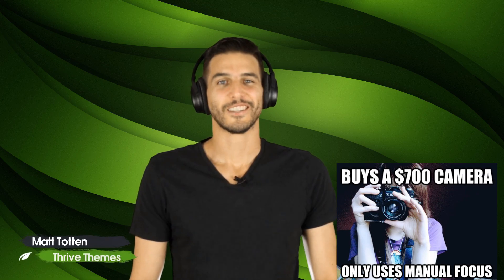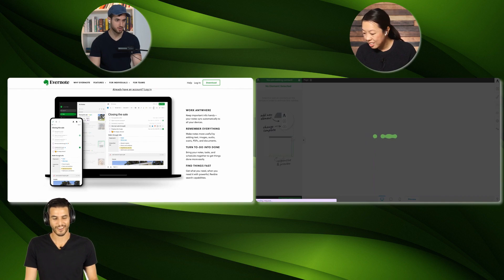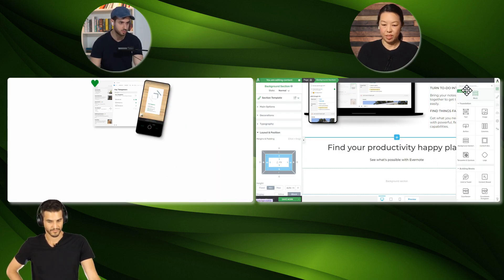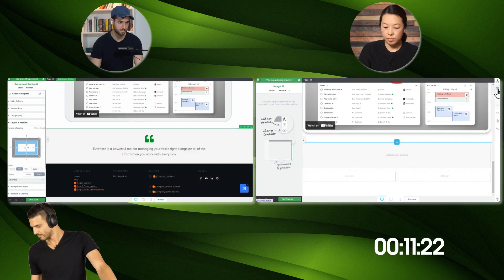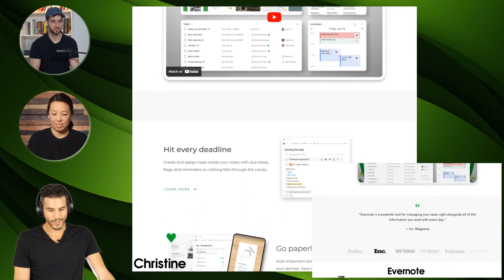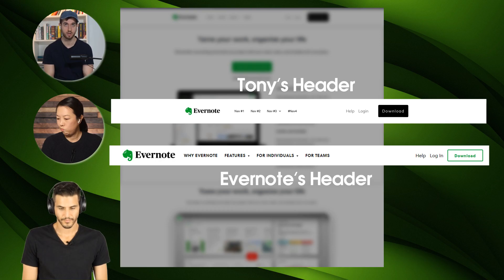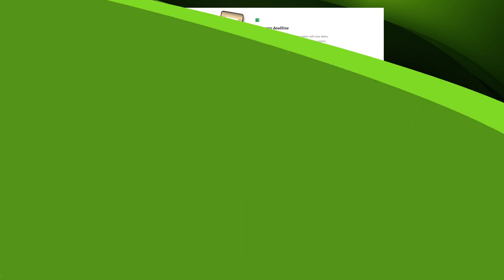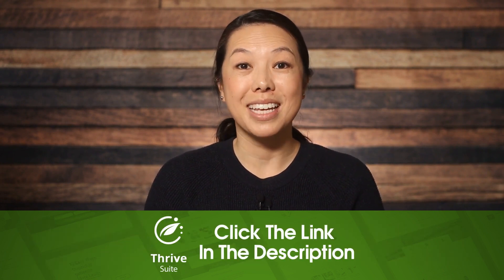Landing Page Competition: Build Evernote's Homepage with Thrive Themes!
Have you ever wondered how two professional Thrive Architect devs build their own landing pages?
Well, join Christine, Tony and Matt in Thrive Themes’ very first lander competition!

Time Stamps:

00:00 - Intro
02:13 - Competition Begins!
09:00 - Christine’s Results
12:21 - Tony’s Results
15:53 - Scoring Time
17:14 - Outro

How do you think Christine and Tony did?
Share your own experience with Thrive Architect in the comments section below.